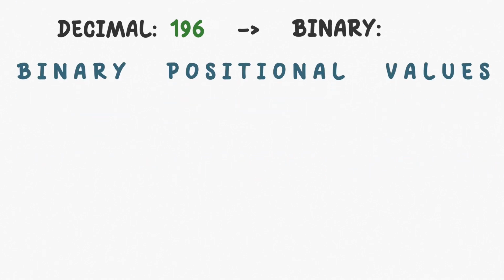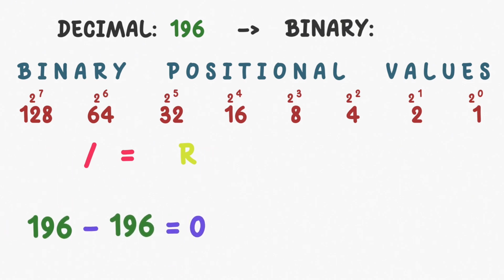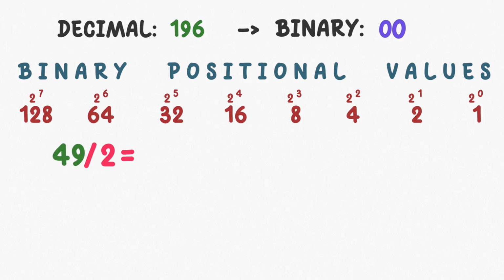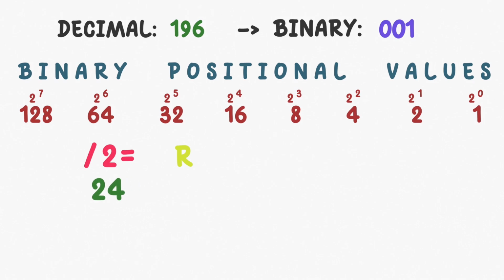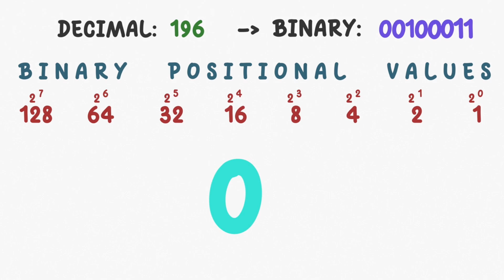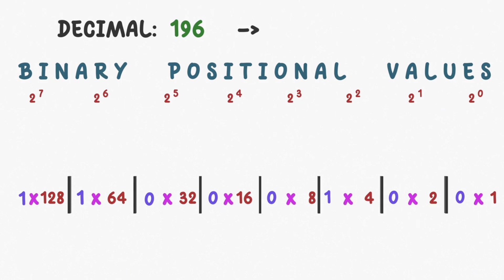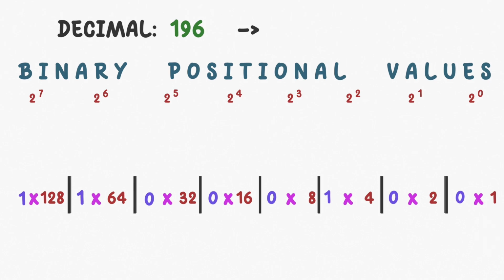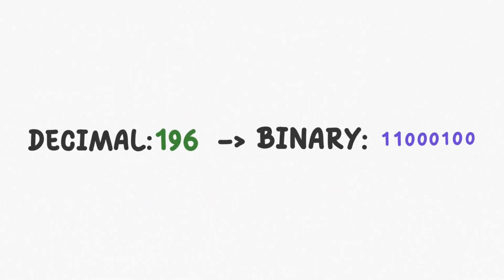Decimal to Binary ( The tedious way )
This is a more tedious way to do Decimal to Binary Conversion. There is a faster way, but that will be a future video! Hope this helps make the concept more understandable.